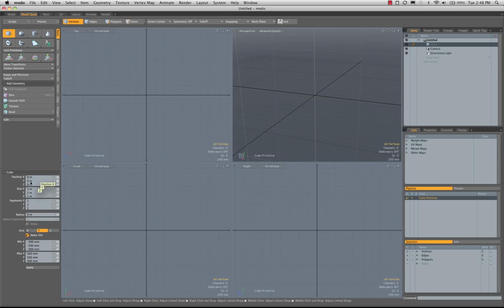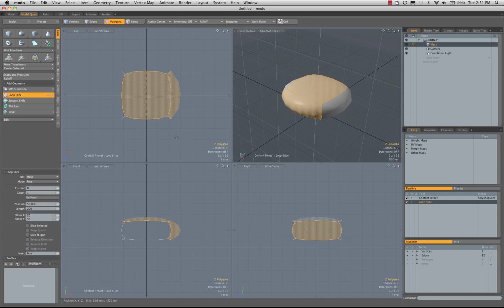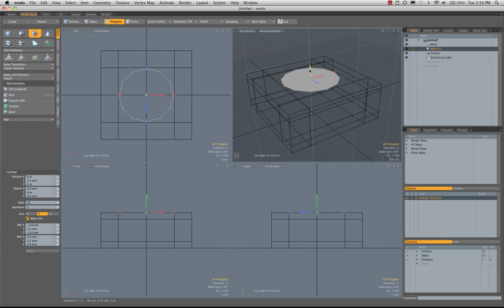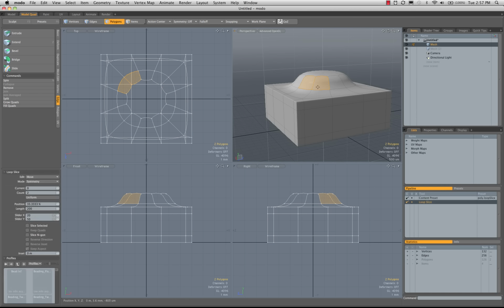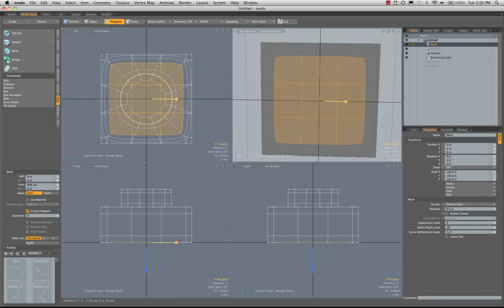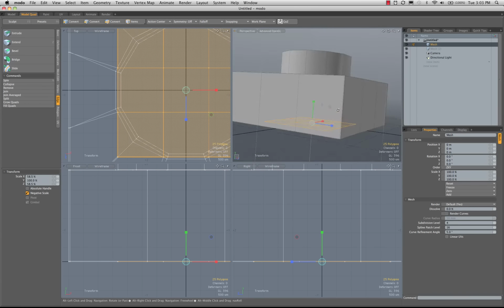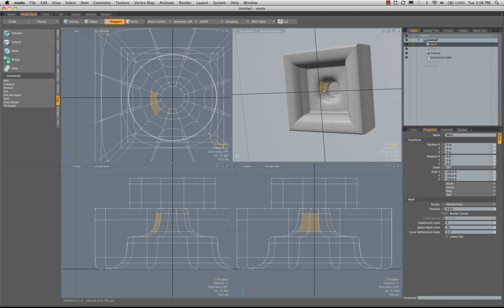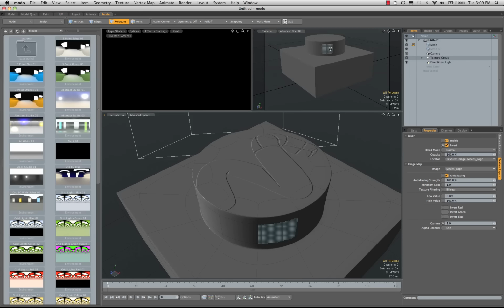Modos Part 1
Part 1 in an extensive series on subdivision surface modeling. Check out the entire series for free here: